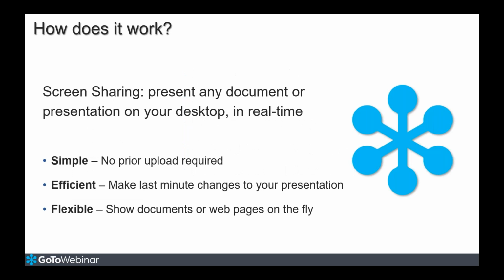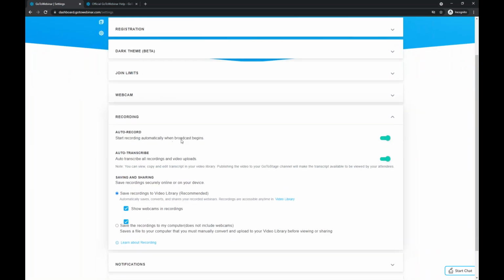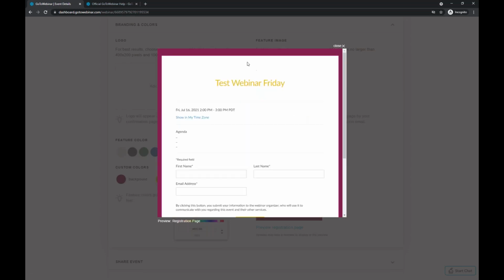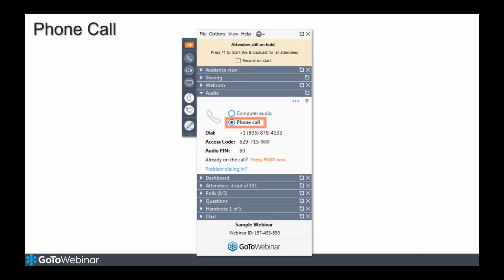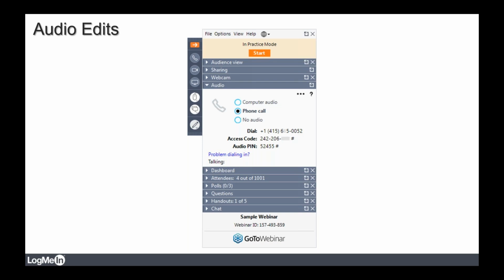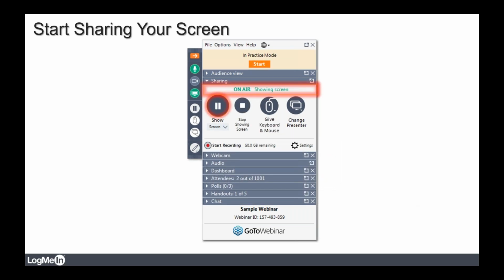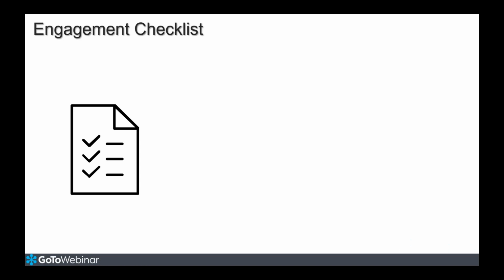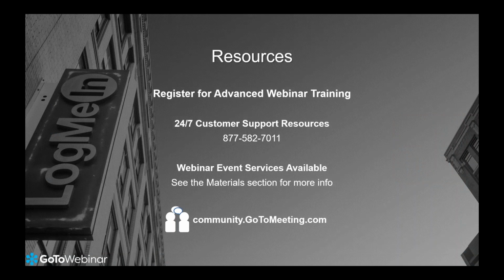GoToWebinar - User Training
Watch a full GoToWebinar recorded training for GoToWebinar users.